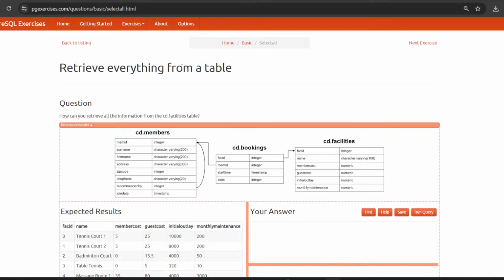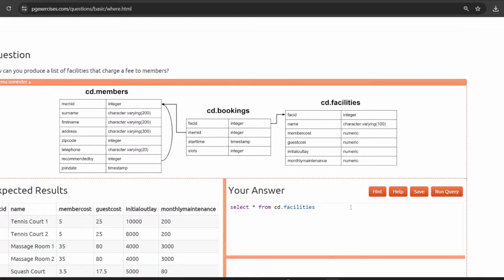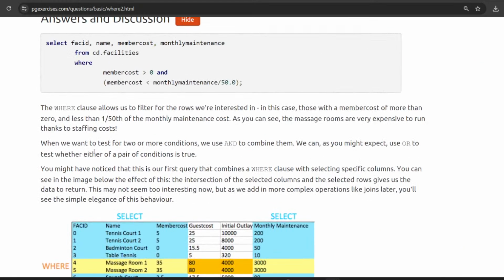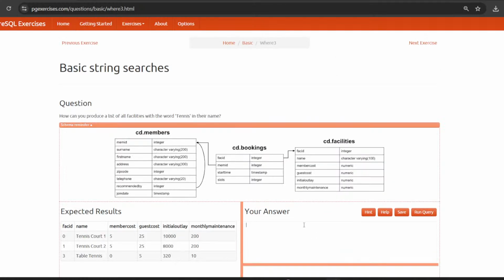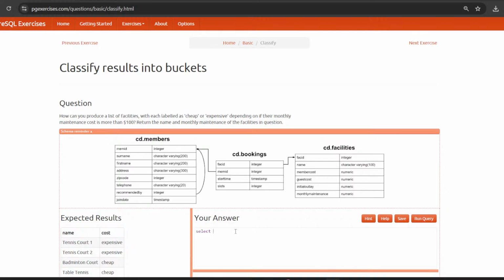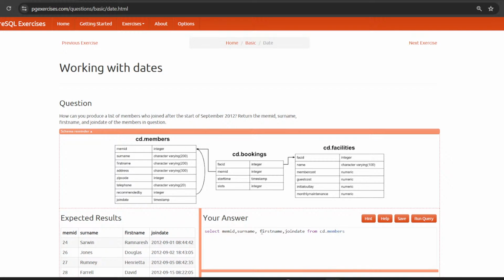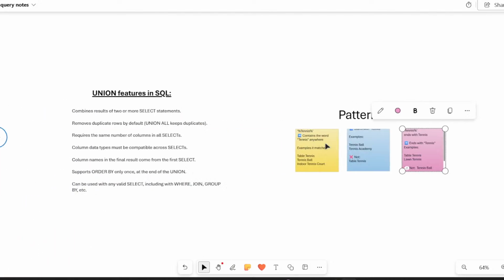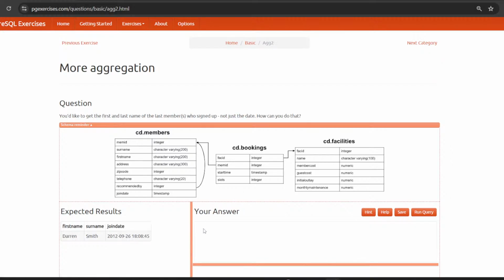SQL Practice LIVE 🔴 | Solving Basic SQL Queries for Beginners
🔴 LIVE SQL PRACTICE SESSION

In this live stream, I am solving basic SQL queries step by step.
This session is perfect for beginners who want hands-on practice with SQL.

📌 Topics Covered:
• SELECT, WHERE, LIKE
• Basic filtering and conditions
• Common SQL query patterns
• Interview-style SQL questions

💡 Ideal for:
• SQL beginners